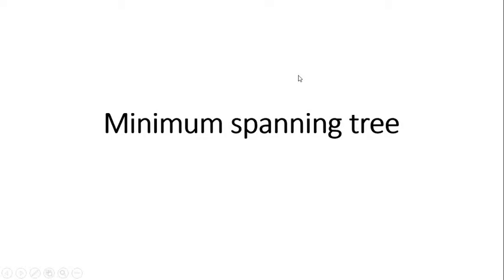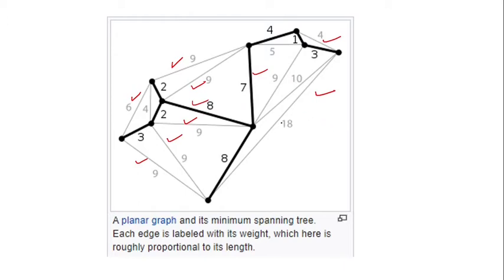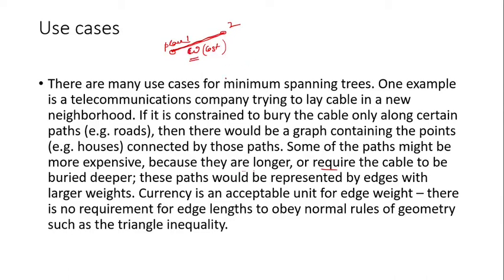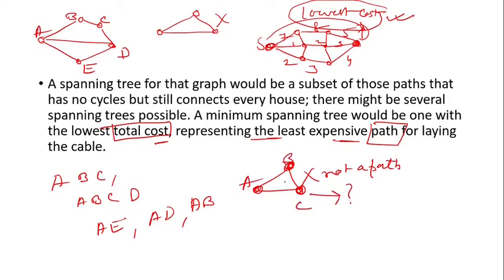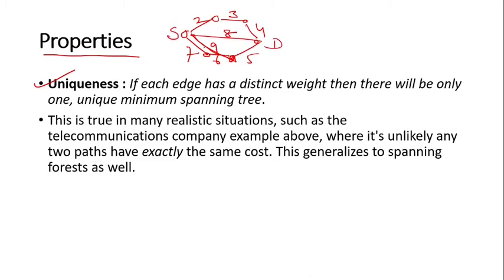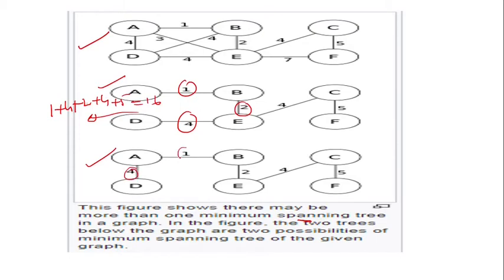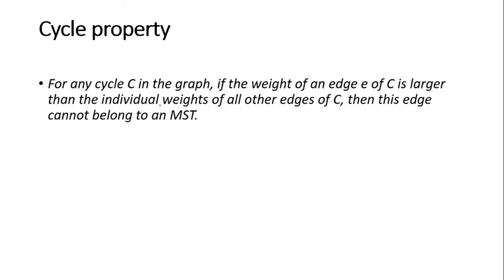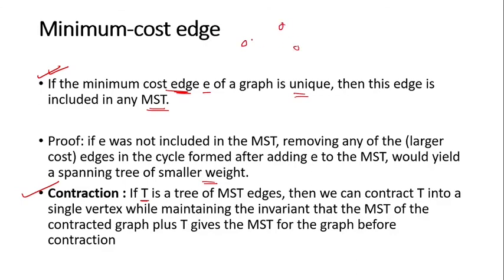Lec 12 -Part 1 : Minimum Spanning Tree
I have discussed minimum spanning tree in this lecture.